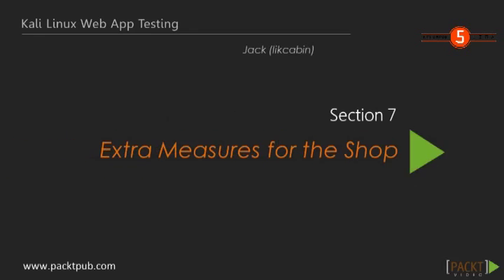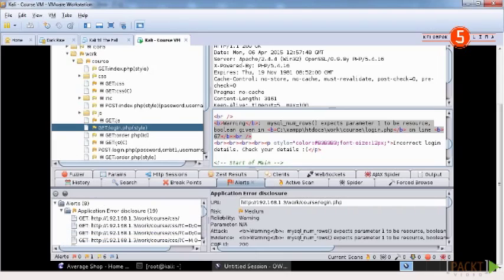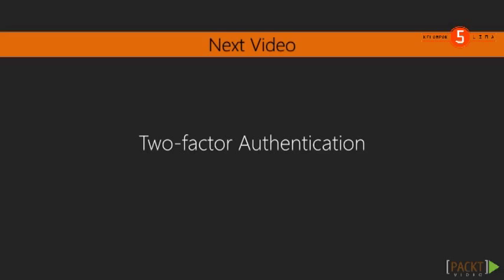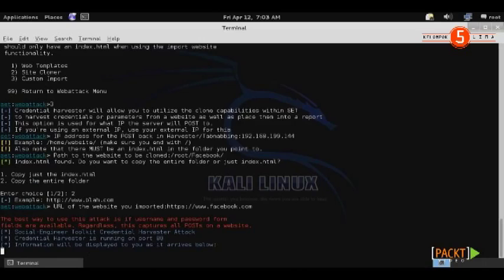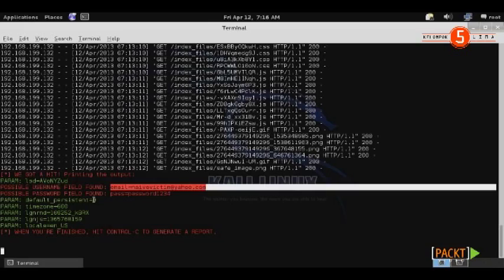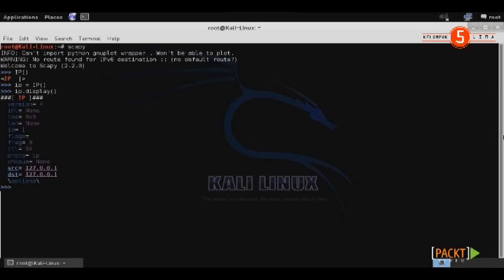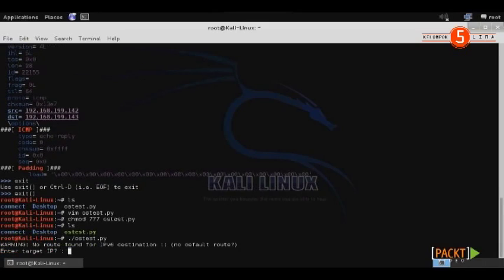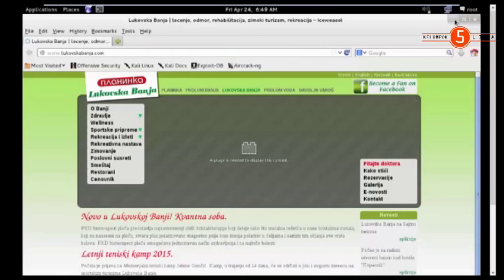Web Penetration Testing With Kali Linux_6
Anggota Kelompok:
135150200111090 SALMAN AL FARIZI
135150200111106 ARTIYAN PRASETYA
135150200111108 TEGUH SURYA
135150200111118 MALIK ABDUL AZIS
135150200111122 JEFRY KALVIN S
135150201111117 AMIRRULLOH ACMAD K. A.